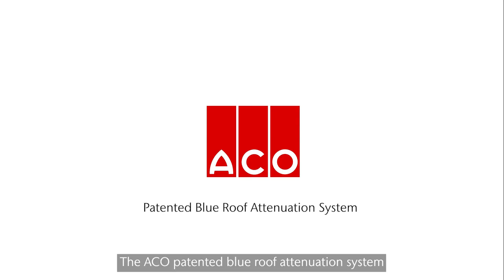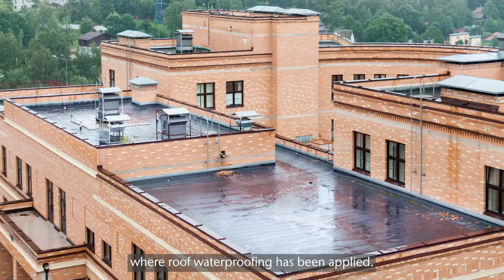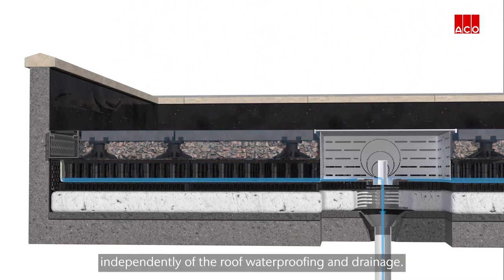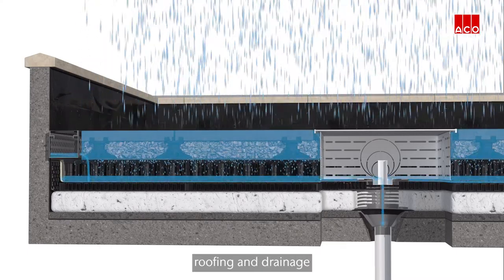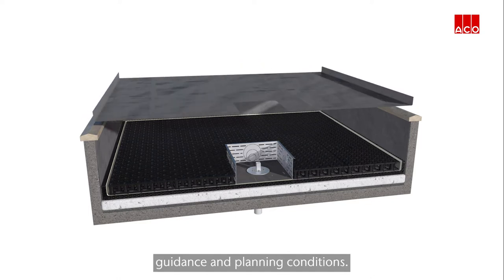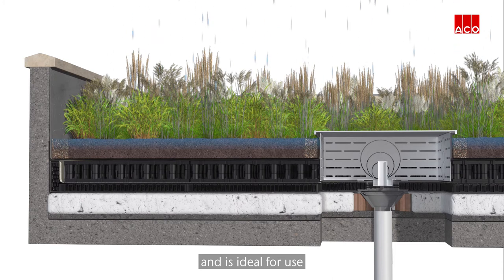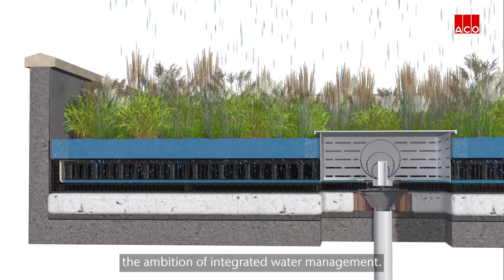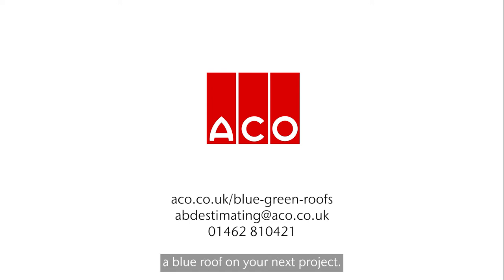ACO Patented Blue Roof Attenuation System intro video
Learn more about our Patented Blue Roof Attenuation system and how it can drain slowly in design events but quickly in extreme conditions. Look at our other videos for technical builds ups of a warm or inverted roof. To download our brochure and for further information please